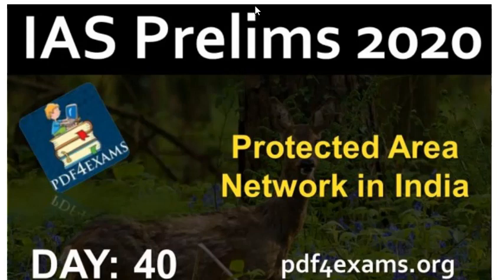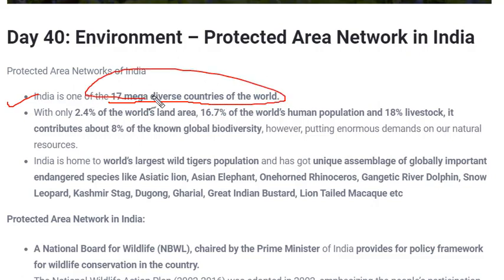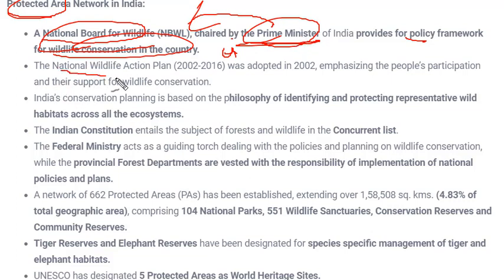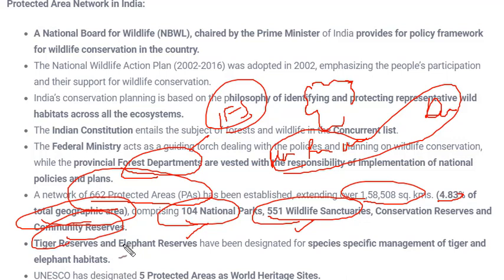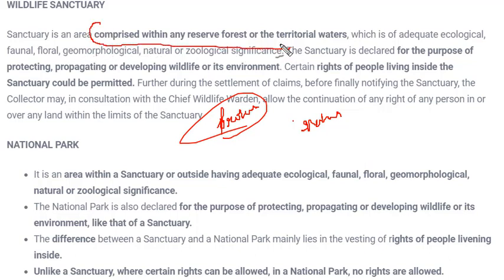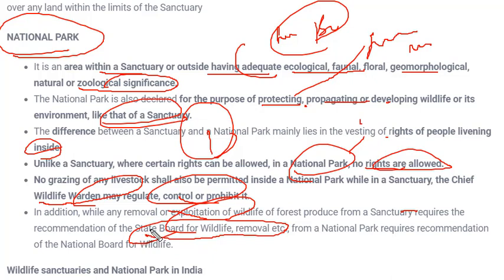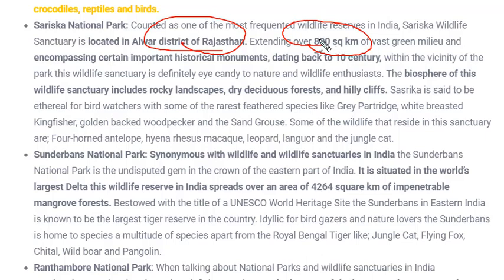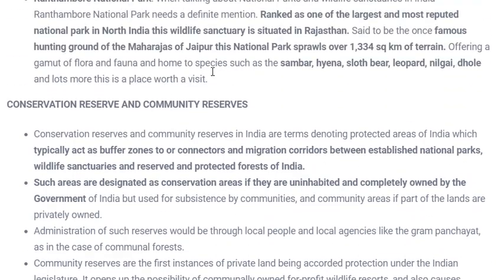Environment Crash Course: Day 40 Protected Area Network in India (Environment PT 2020)